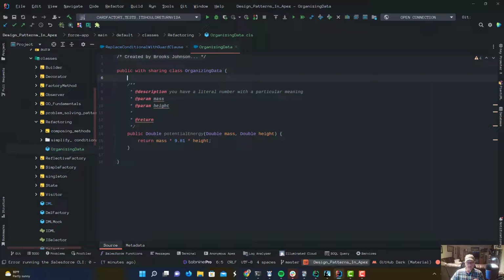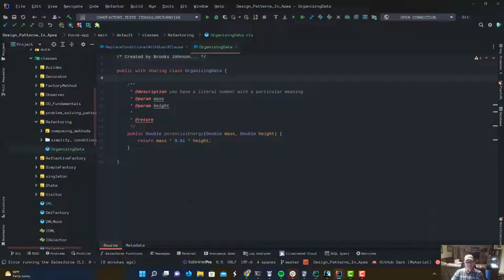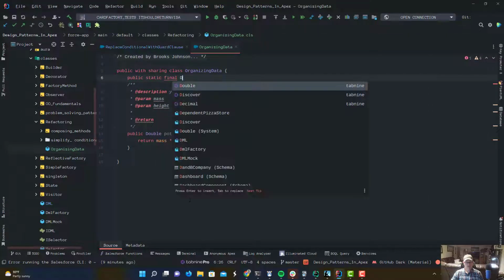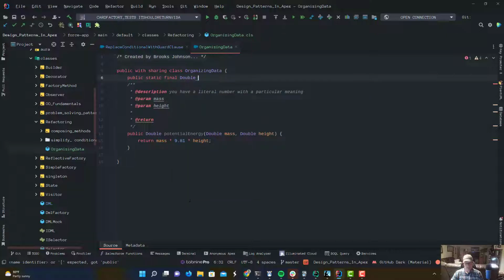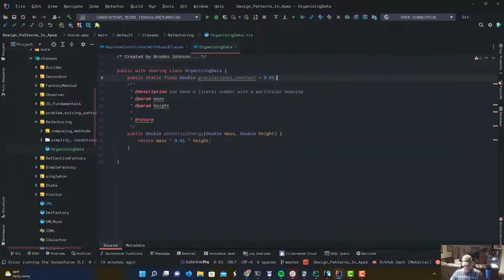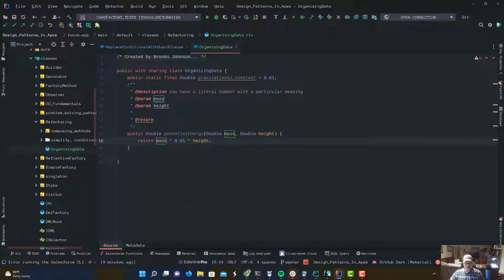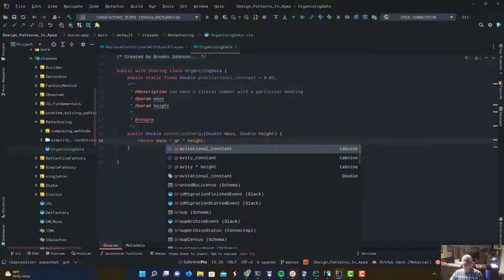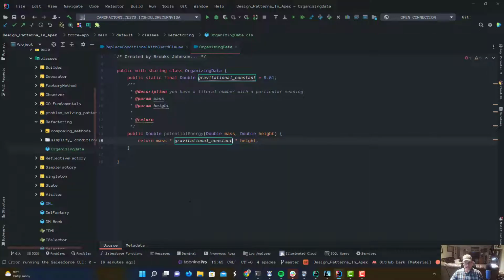Refactoring and Code Smells in Apex: Replace a Magic Number With a Symbolic Constant